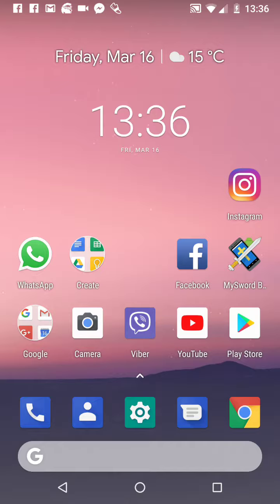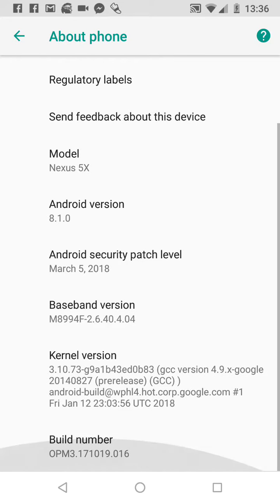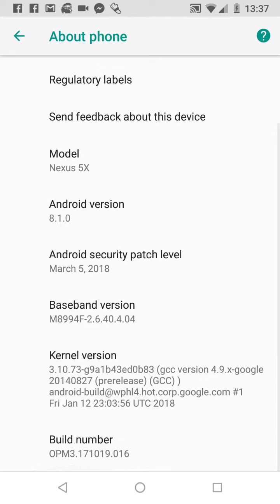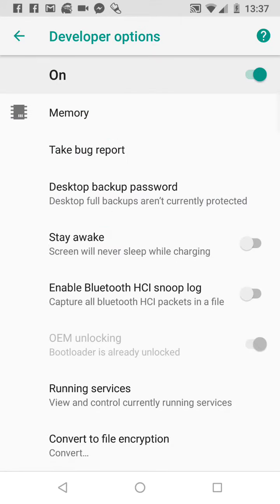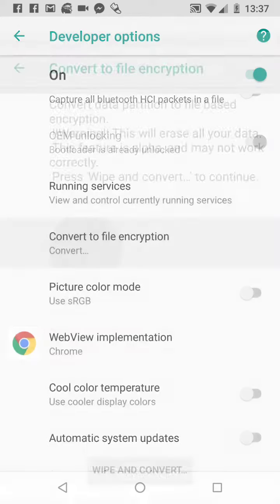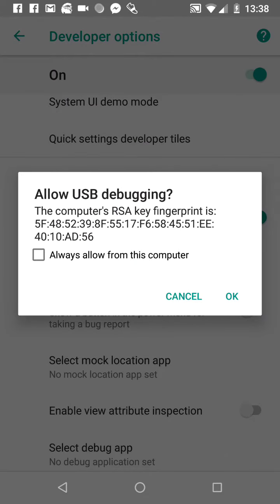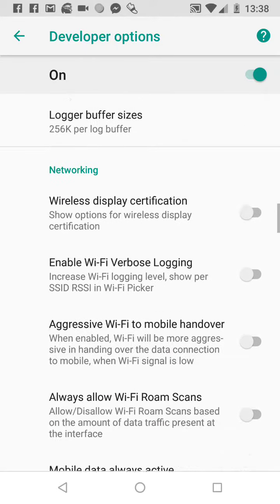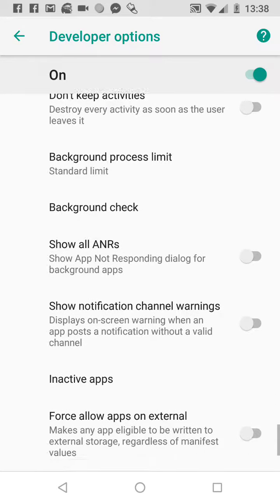How to Enable Developer Options and USB Debugging on Android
Hi , in this video tutorial I'm explaining step by step How to enable Developer Options on your Android phone and enable  USB Debugging, this will work for all android based smartphone with very  native android , such as Nexus 5x Oreo, nexus 6 nexus 7 nexus 10 , Google Pixel 2  google pixel 2 XL all smart phones like Samsung or LG or other smartphones have the same procedure.

if you follow the steps like I'm doing on the video than you will be able to get full access in your mobile and enable Enable Developer Options and have all privileges to edit some more thing in your phone.

Click at the building number 7 times and after that you are developer.

Chapters:
00:00 intro
00:50 Go to settings
00:56 About
01:00 Build Number Tap on the build number for 7 times
01:26 Now you Enable Developer Options in your smartphone
02:27 USB Debugging Enable and Disable , Click Allow USB Debugging.
03:27 Enjoy!

3. If you have in heart to gave something here it is the link for givers